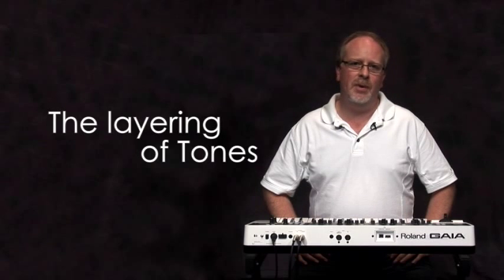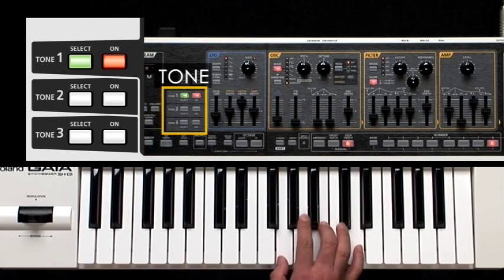Roland GAIA SH-01: How to make a sound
Creating your own sounds from the ground up.